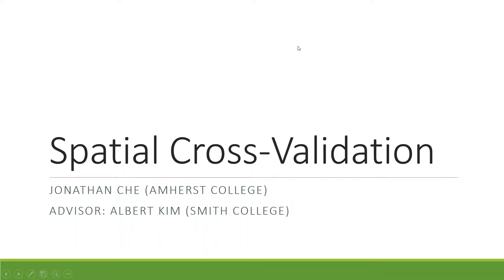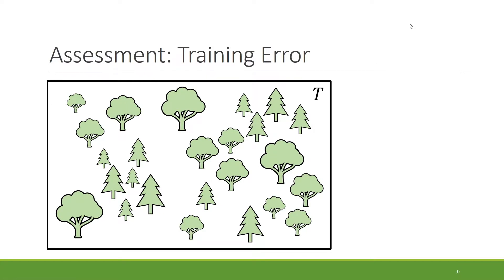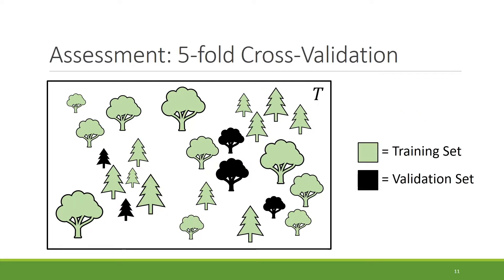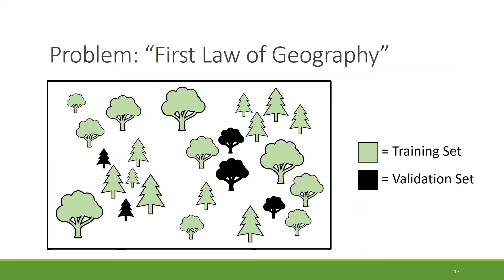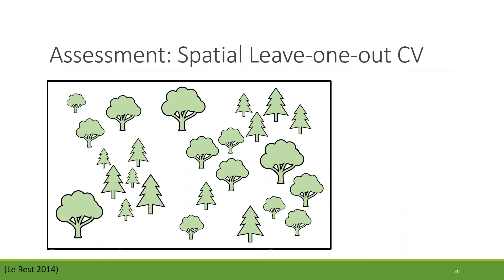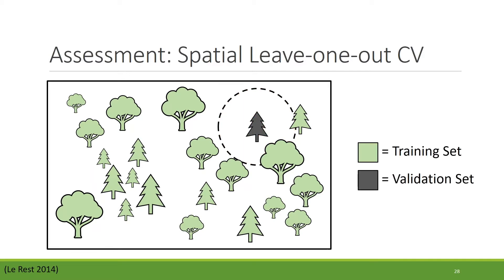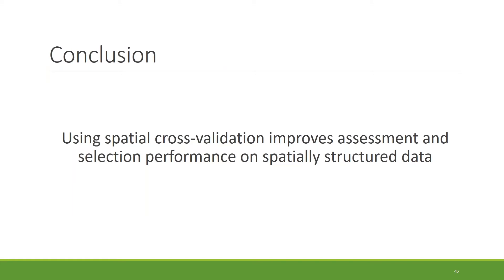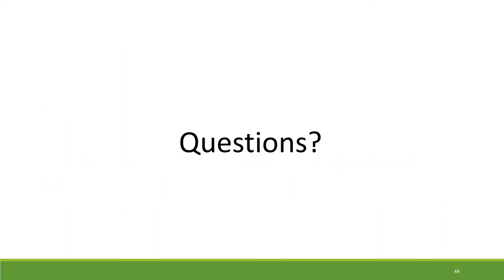Spatial Cross Validation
By: Jonathan Che (Amherst College)

Abstract:
Cross-validation is a popular computational method for model assessment and selection. With spatial data, however, many of the independence assumptions behind cross-validation break down. This talk will motivate and introduce some spatial cross-validation methods proposed in the literature to address these issues. We will then explore the results of a simple simulation study comparing the performances of nonspatial and spatial cross-validation methods on simulated spatial data. Though there is more work to be done, initial simulation results suggest that spatial methods indeed outperform nonspatial ones when applied to model assessment and selection in spatial contexts.